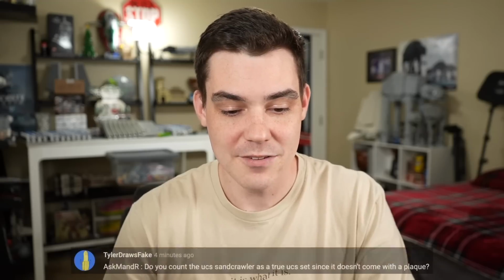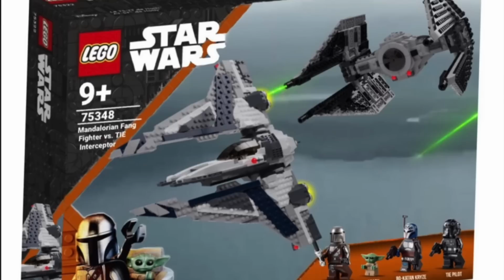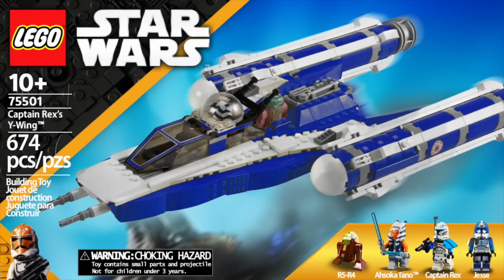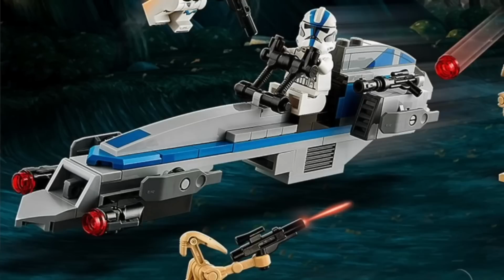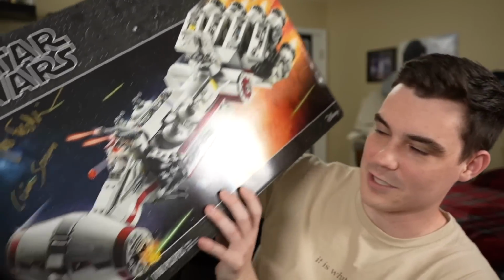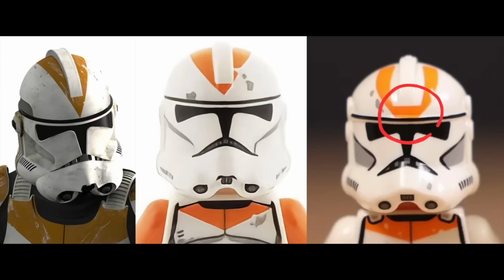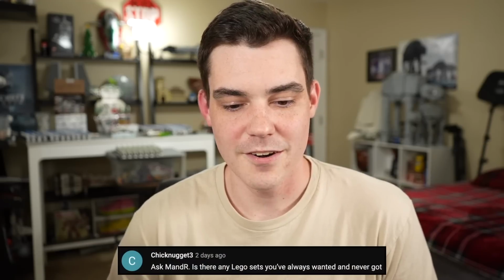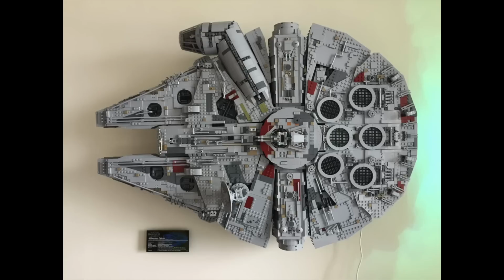LEGO Star Wars 2023 Captain Rex's Y-Wing & What LEGO Doesn't Understand About Fans | ASK MandR 255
LEGO Star Wars designers just showed how much damage LAN has done, 4 years of no LEGO Clone Wars Captain Rex's Y-Wing, is the LEGO Star Wars UCS Sandcrawler ACTUALLY a UCS set?, LEGO Count Dooku, my LEGO moving sale, and more!